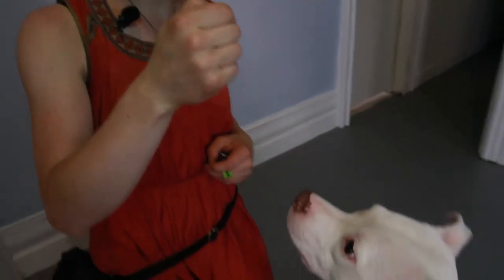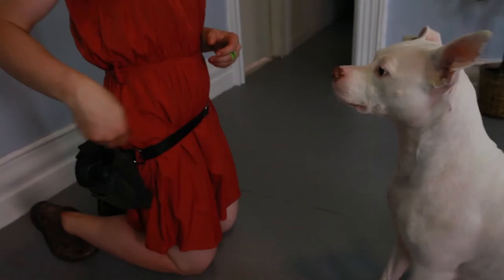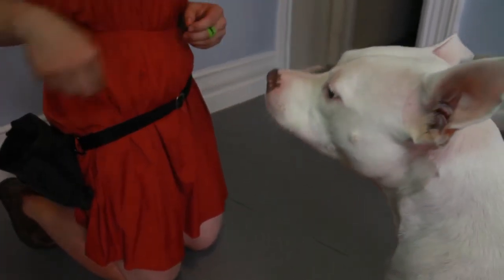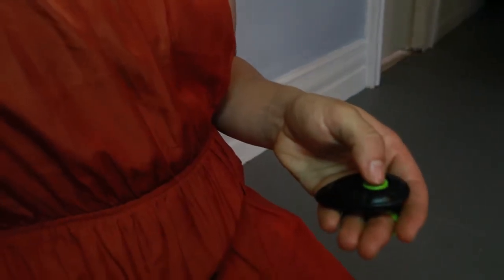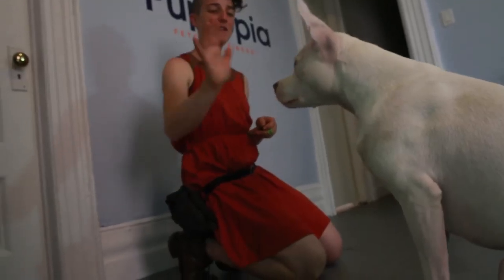Teaching your Dog "Paw" | Puptopia 101